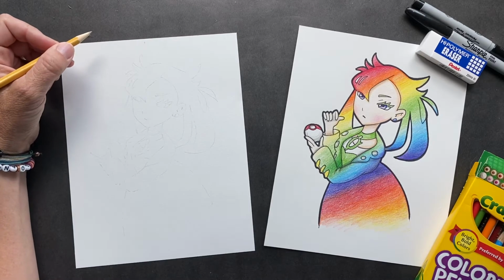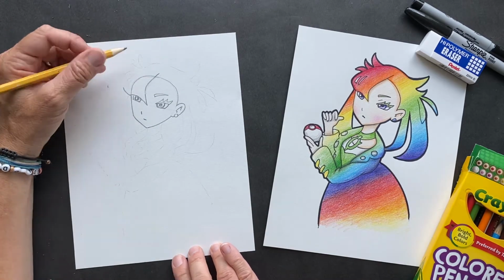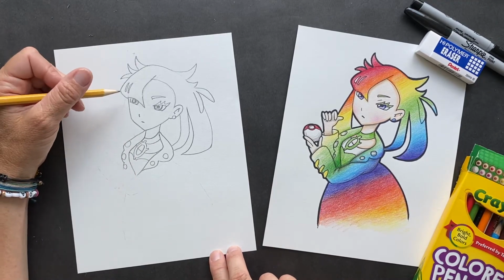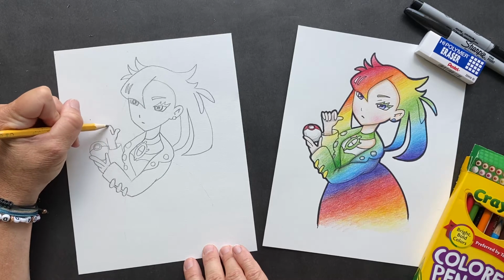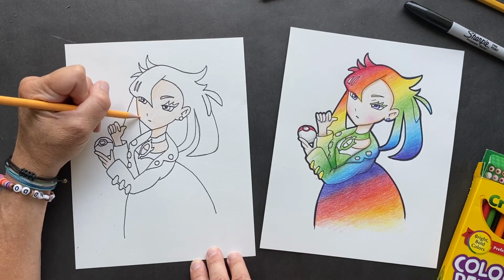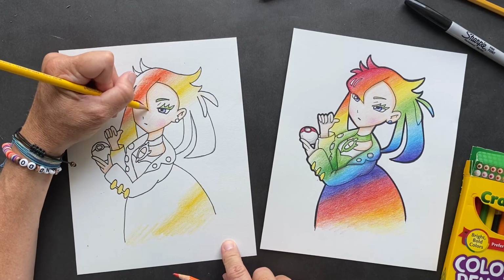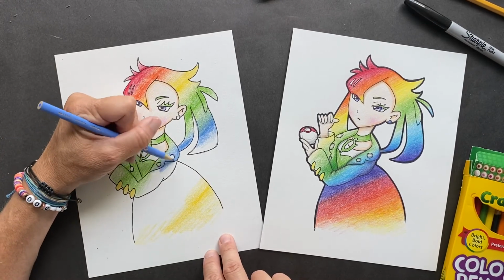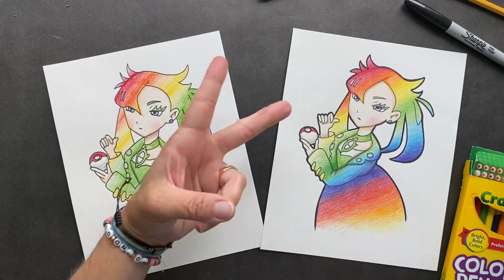Draw RAINBOW MARNIE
Learn to draw the unique Rainbow Marnie.  Happy drawing!